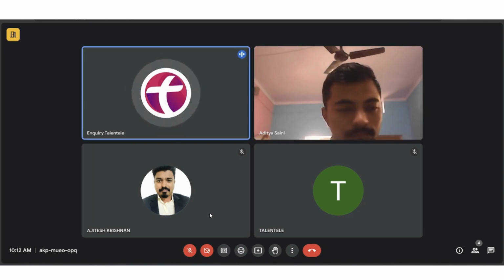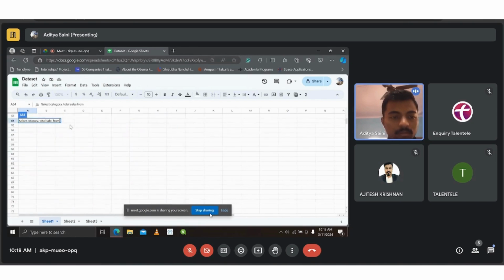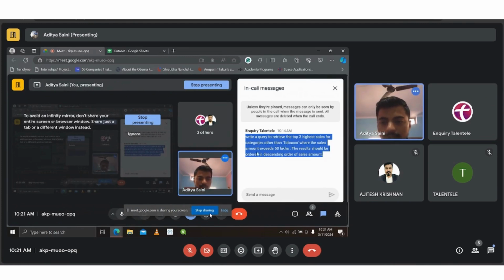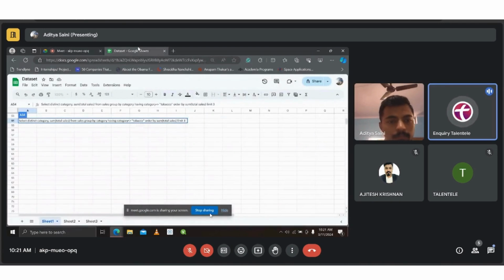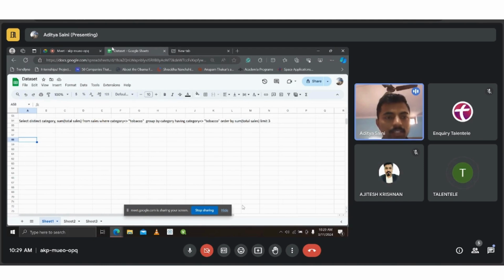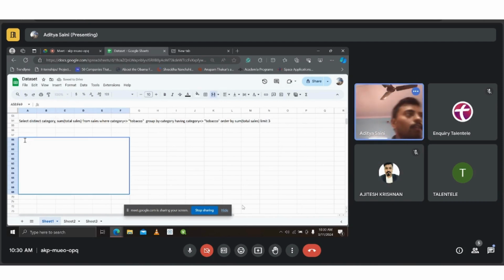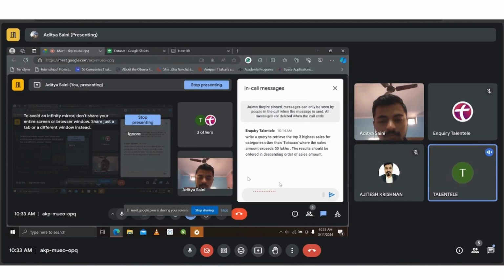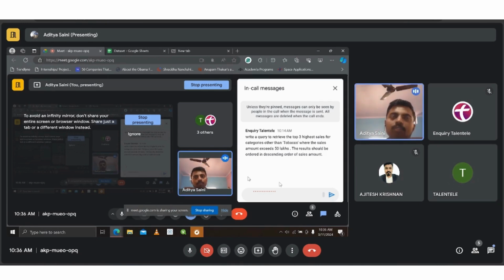Data Analyst Interview | Python Interview | SQL | POWER BI | Must Watch!!!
If you have not watched Part-1 of this video refer the below link.

🌟 Welcome to Talentele Learning, your top choice for Data Science & Analytics, and Business Analytics training in Chandrasekharepur, Bhubaneswar!

We're a cutting-edge EdTech startup on a mission to revolutionize education delivery through innovative tech solutions. Founded by industry veterans with over two decades of IT and software engineering experience, we specialize in training in cutting-edge technologies like data science, analytics, and Java full stack development.

At Talentele Learning, we're committed to keeping our curriculum relevant and up to date with the latest industry standards. Our goal is to empower non-technical graduates to seamlessly transition into core IT and tech professionals. Whether you're starting your career journey or looking to enhance your skills, our tailored programs and expert guidance are here to support your success.

Courses Offered:

Data Analytics
Data Science
Business Analytics
Capital Markets

Join us at Talentele Learning and take the first step towards a rewarding career in tech!